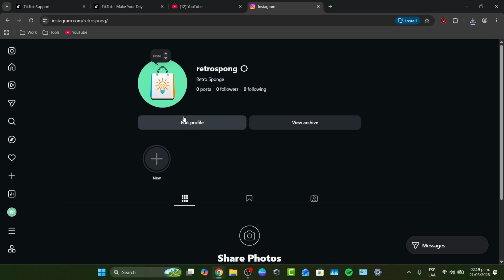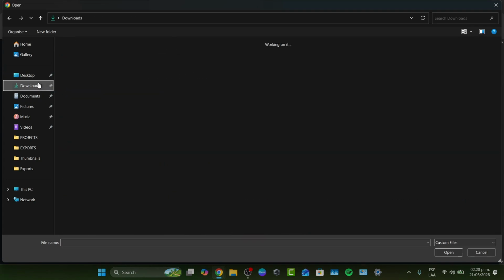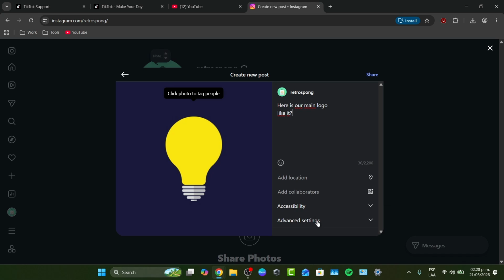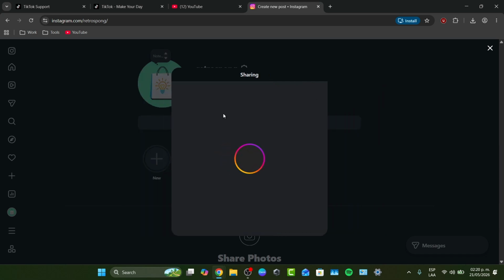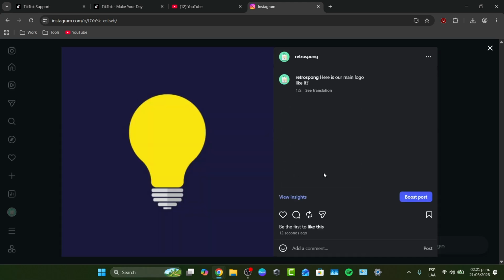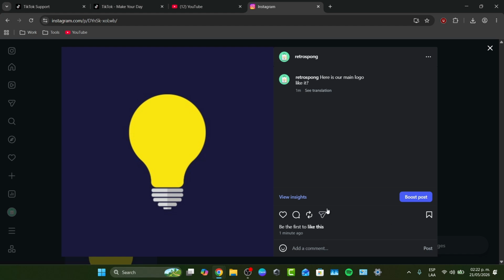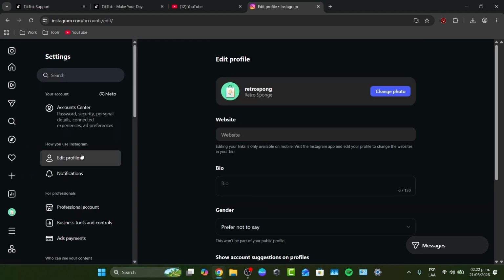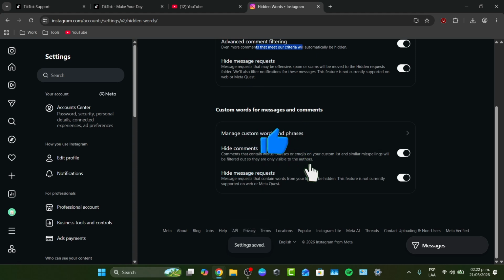How to Turn Off Comments on Instagram (2026) — Posts, Reels & Stories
Want to stop spam, unwanted tags, or negativity on your profile? In this updated 2026 guide, I’ll show you exactly how to turn off comments on Instagram. We’ll cover how to disable commenting on individual posts and Reels (both before and after you publish them), plus how to turn off the new Instagram Story comment features!What we cover in this video:How to turn off comments on a single post or Reel before hitting share.How to disable commenting on a post that is already published on your feed.  New for 2026: How to turn off comments on your Instagram Stories.  Global Controls: How to restrict comments to only your followers or people you follow.How to turn comments back on if you ever change your mind.Take control of your comment section and enjoy a more peaceful scroll!